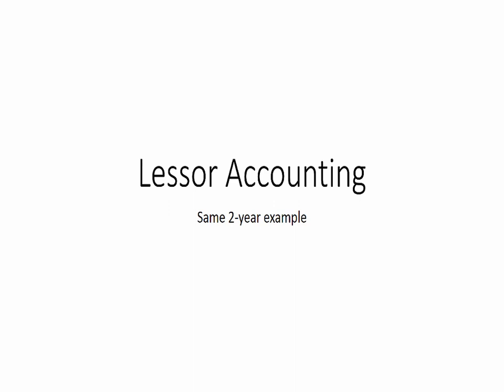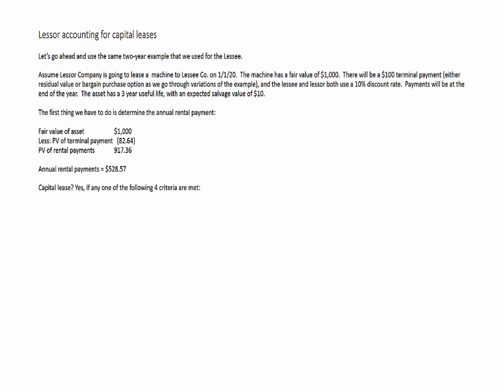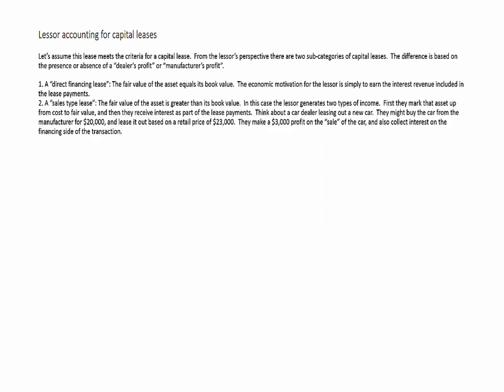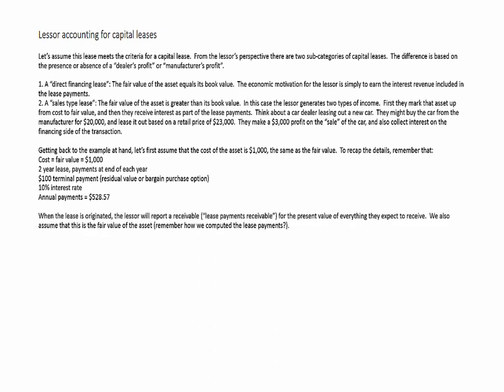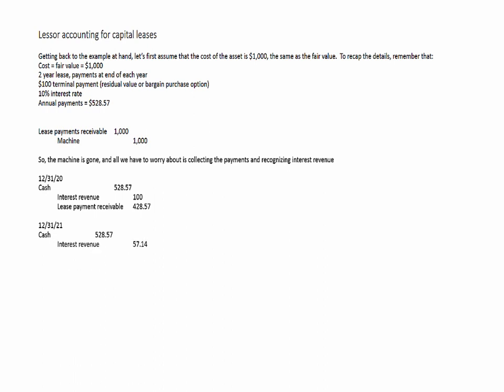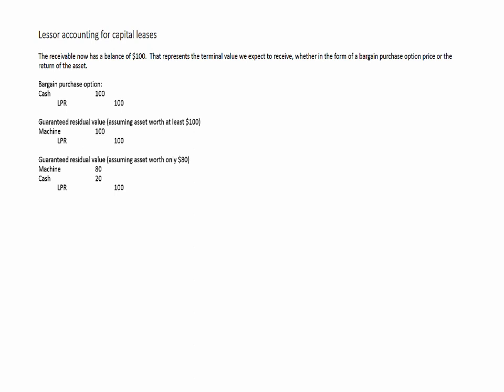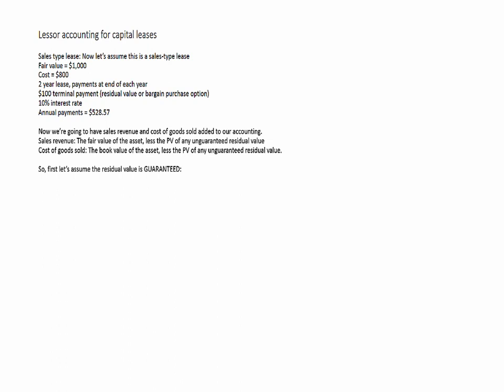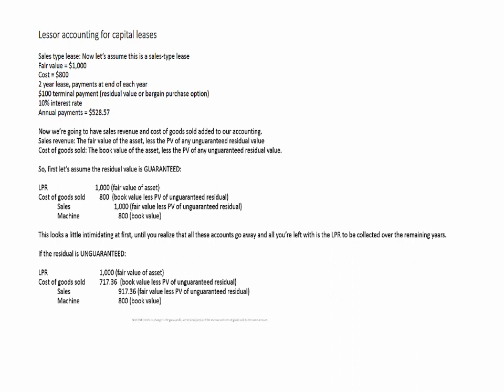Lessor Accounting for Capital Leases